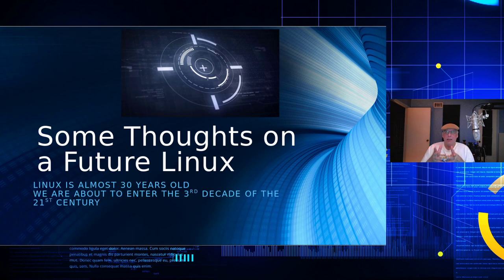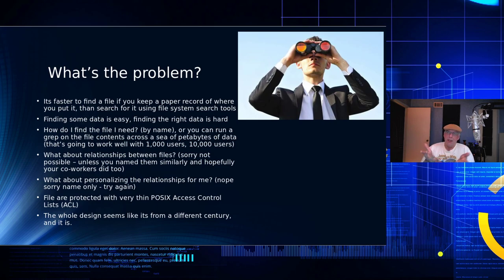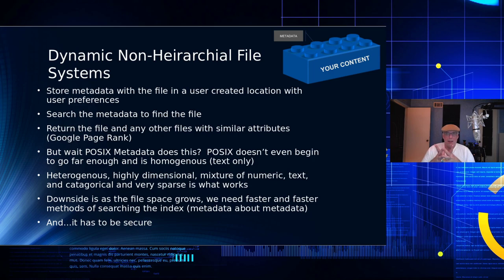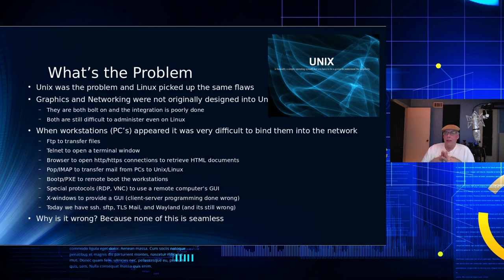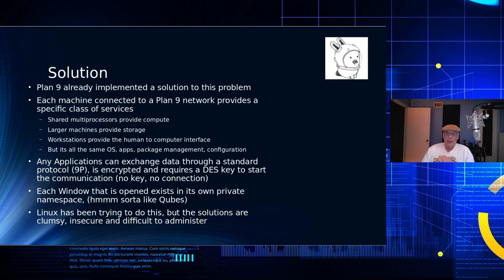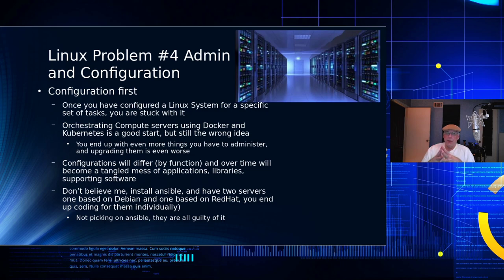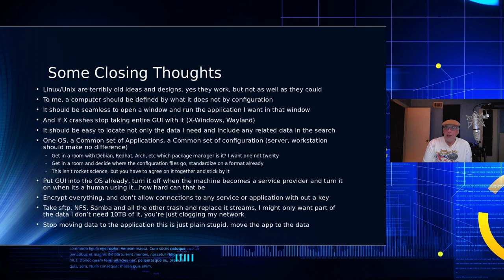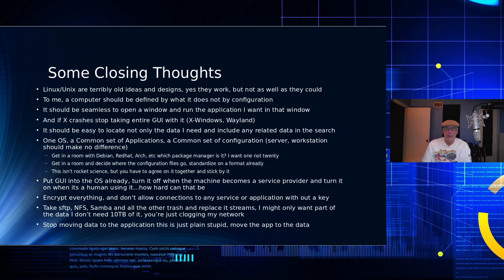The future of LInux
In this episode of the CyberGizmo we explore the problems in Linux and a few "suggestions" on how to improve it